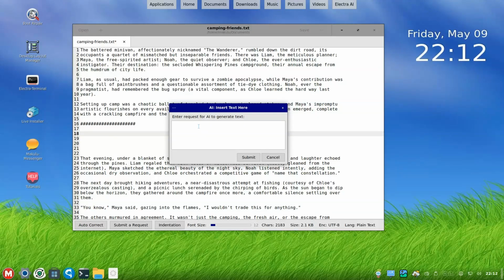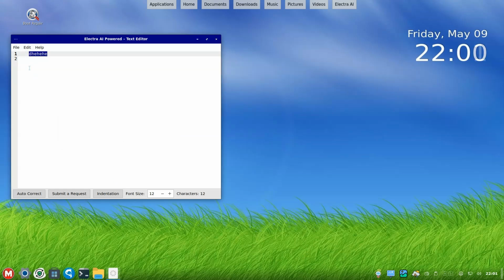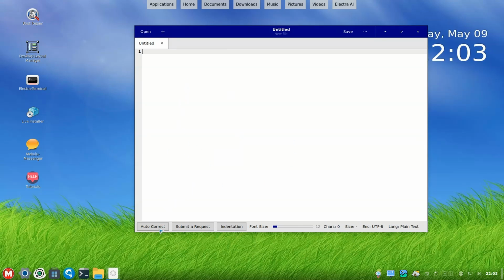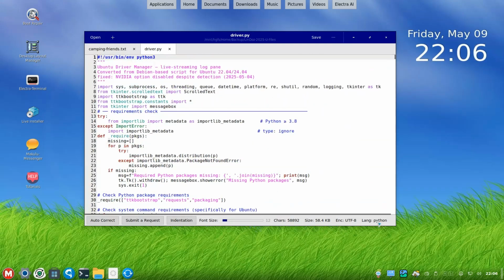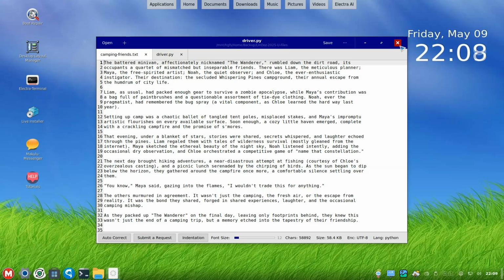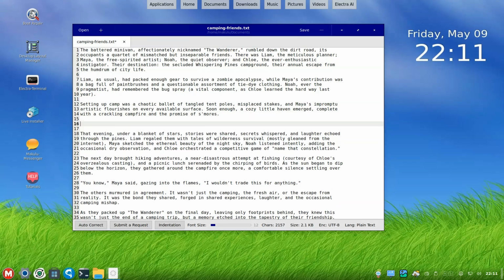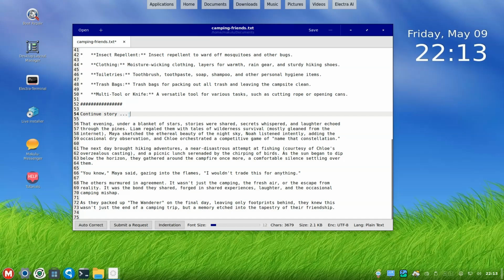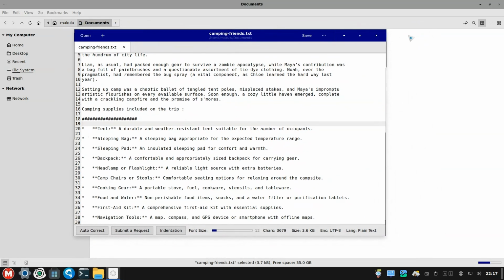Electra AI Editor - Linux